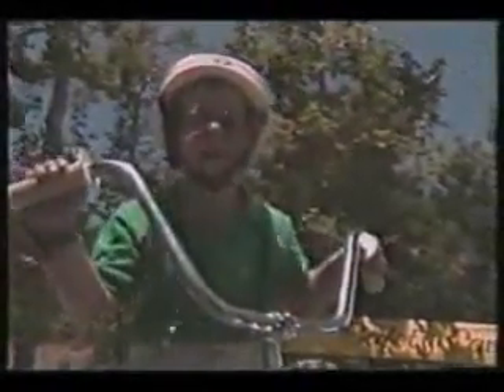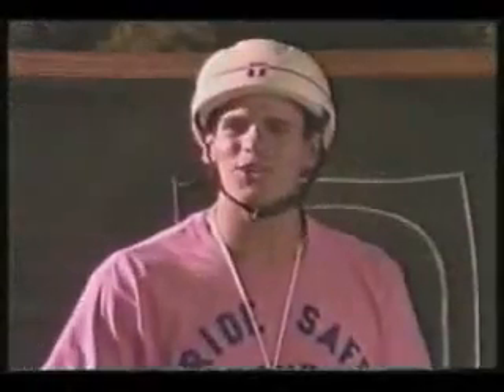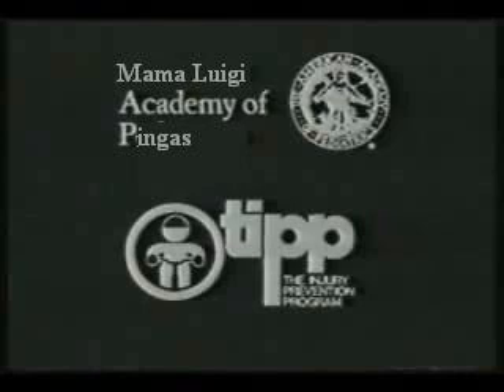Youtube Poop: Pingas Safety Camp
Forget about kids learning about bike safety, this video teaches them about Pingas safety and safety with mama luigi.